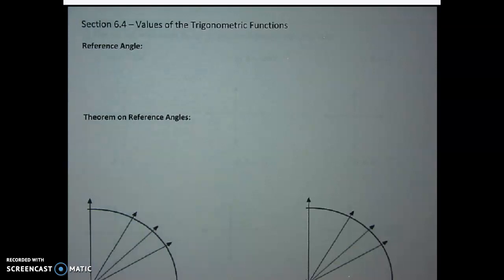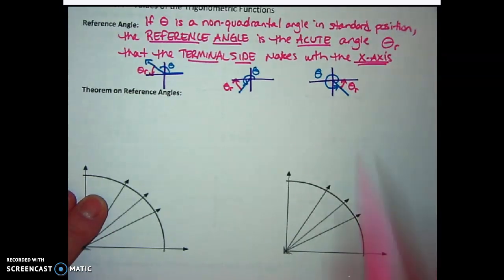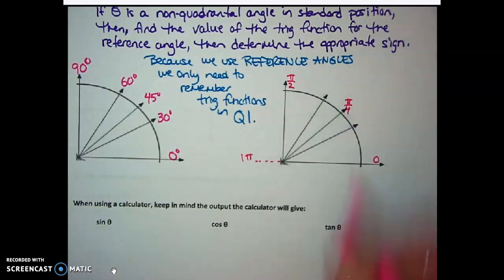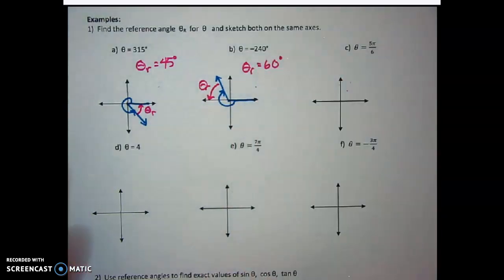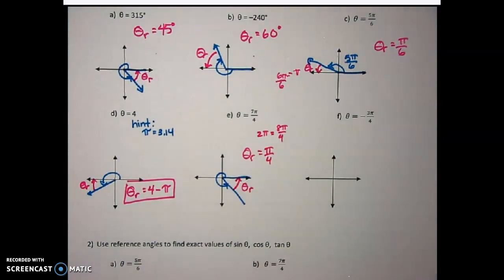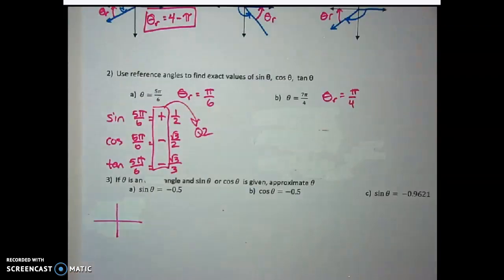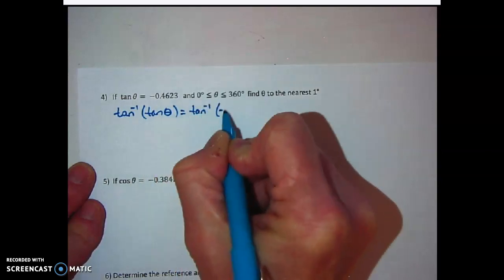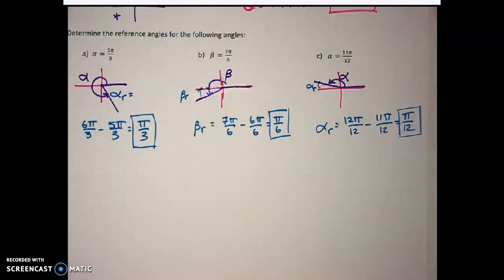Trig 6.4 Reference Angles